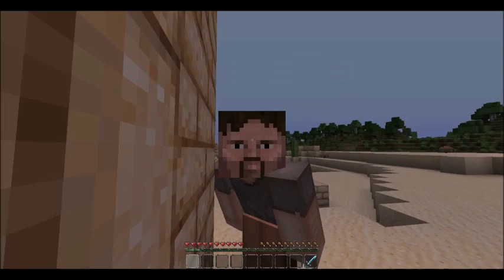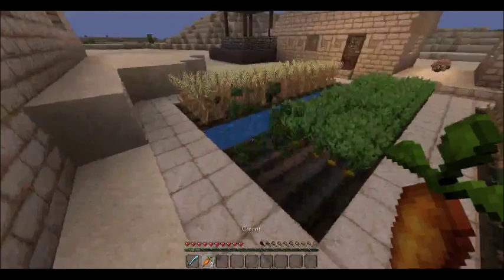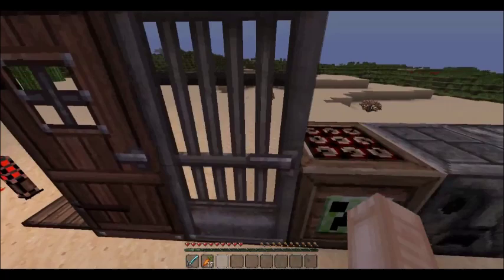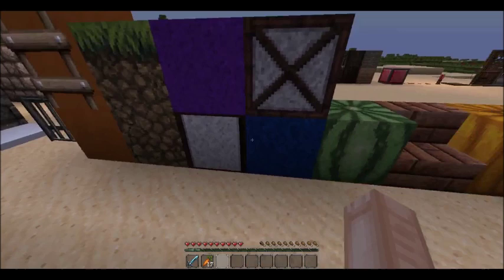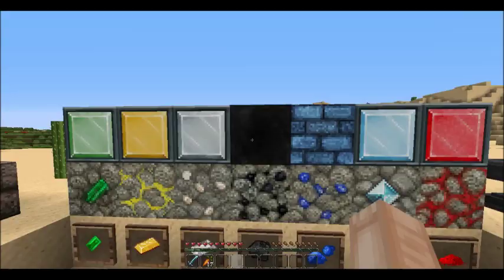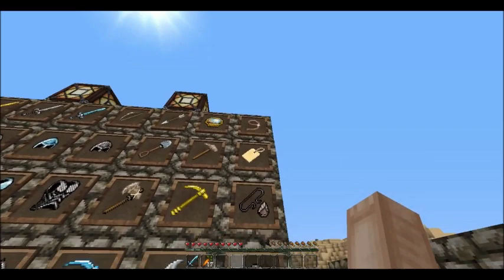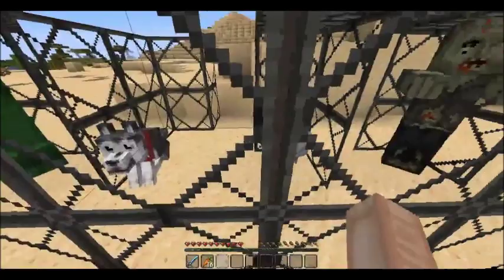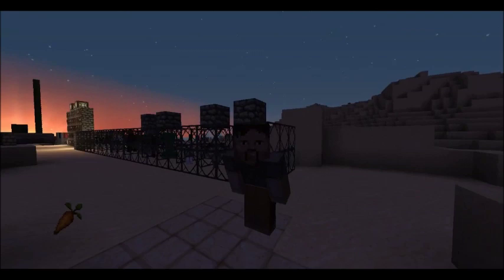Wolfette Gamer: John Smith Legacy Texture Pack Review [2014] 1.7.9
Hi guys
hope you enjoyed this video

Download the Texture Pack Now! v v v v